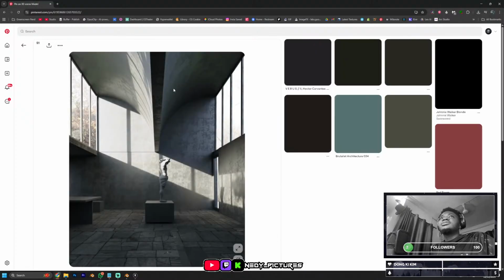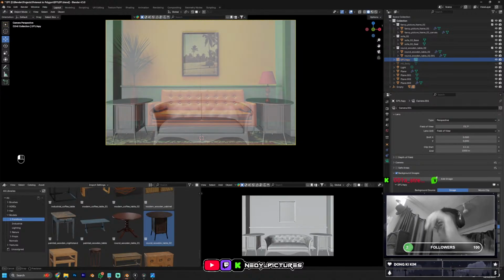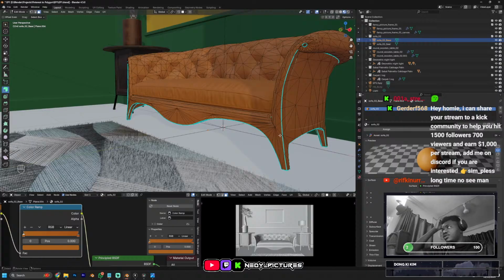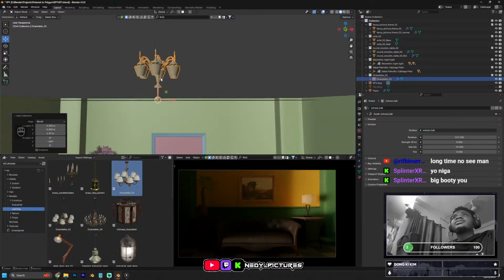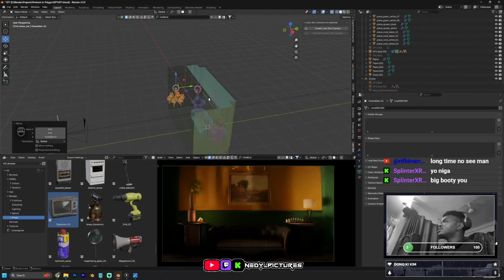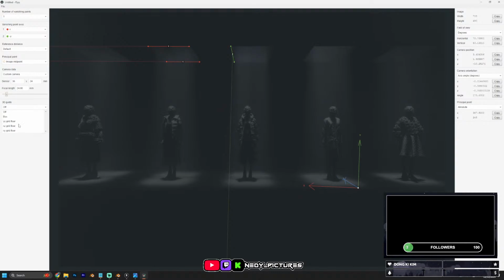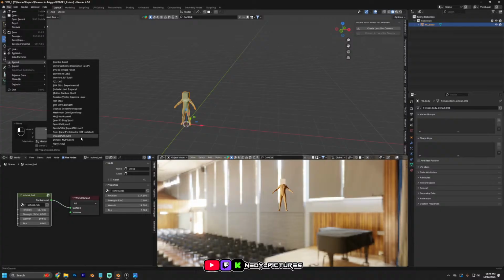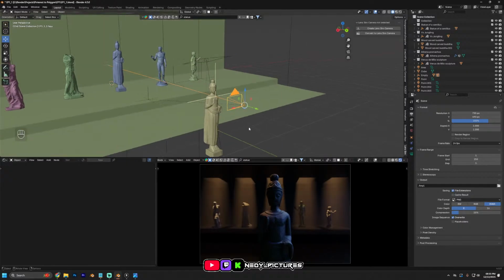Pinterest to Polygon | Episode 1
Turning real Pinterest photos into full 3D Blender scenes LIVE.

Watch me block out, model, light and render while chat helps choose colors, objects, materials and crazy ideas.
Every episode = a new scene, a new challenge, and a fresh transformation.

💬 Chat rules:
• Respect everyone
• No spam
• Keep vibes positive

🔥 Follow to join the next episode!